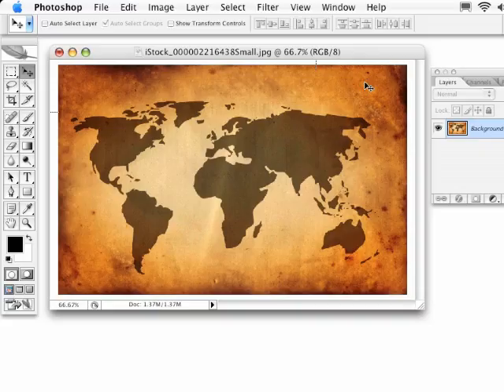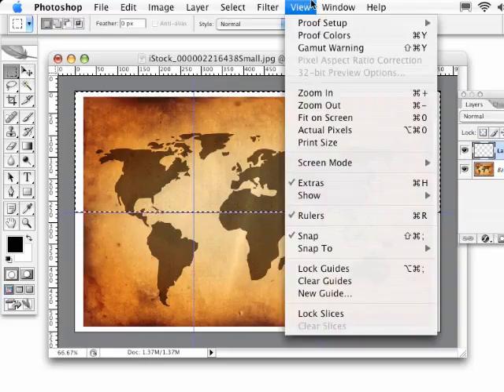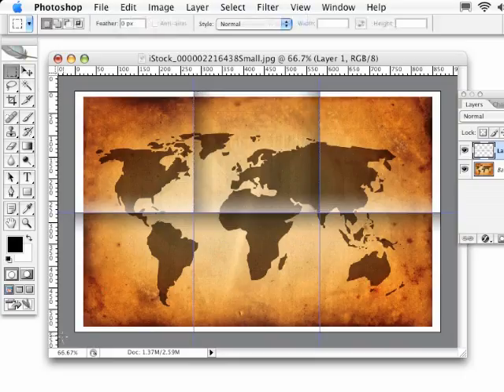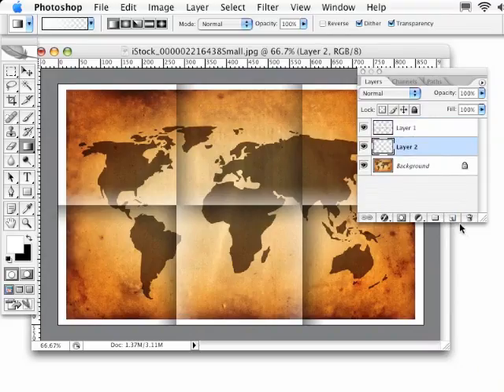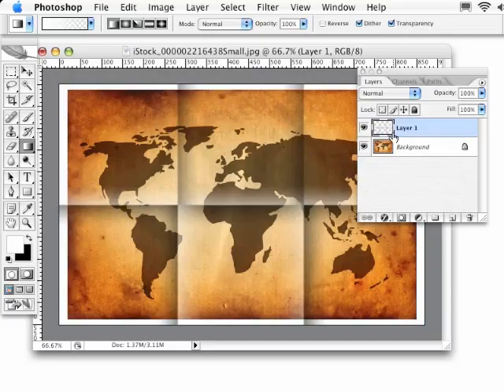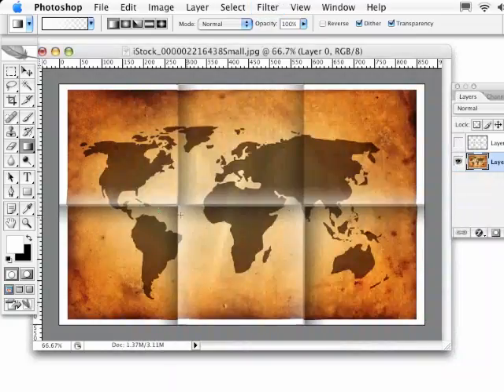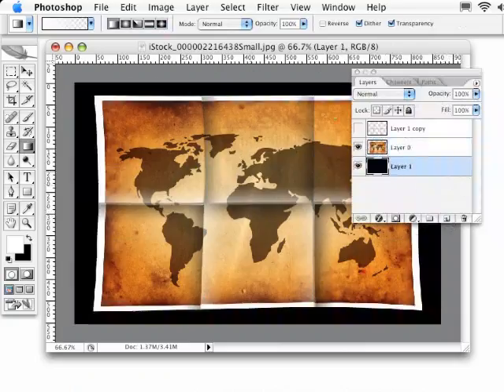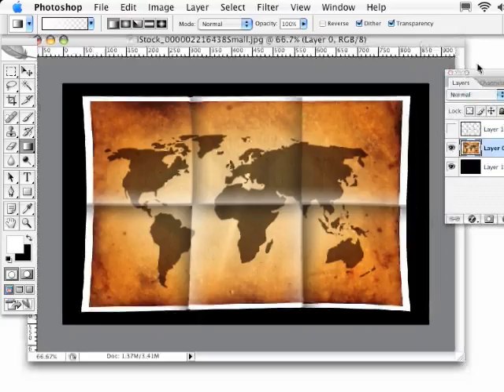Folds and Creases - Photoshop Tutor